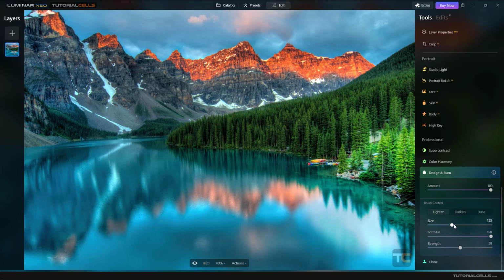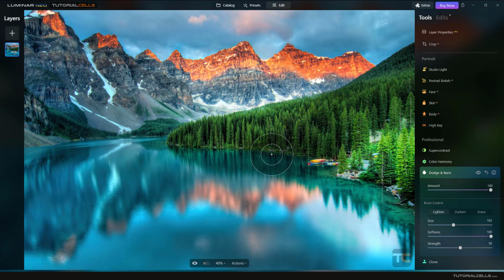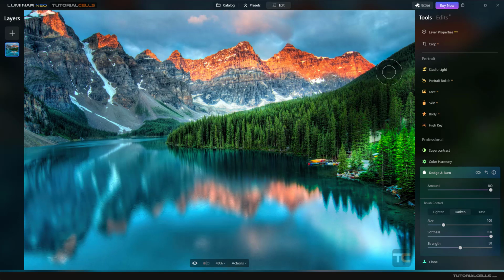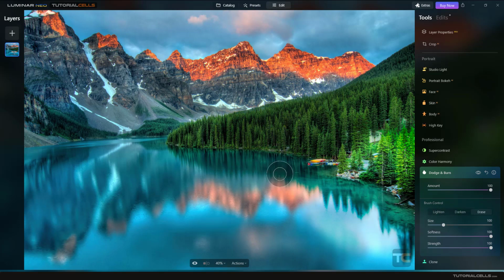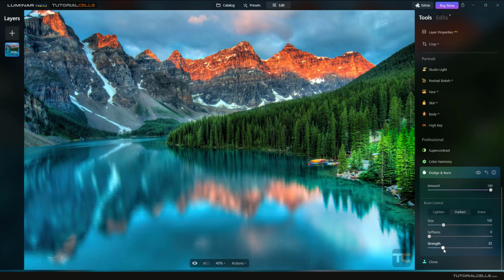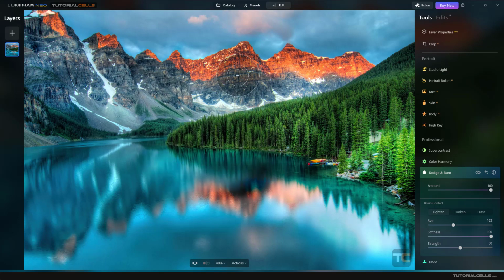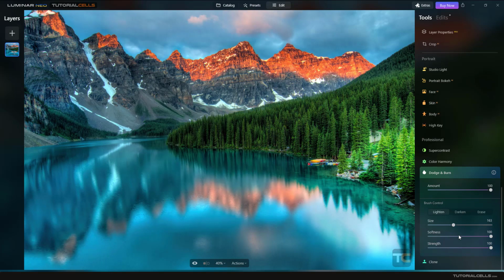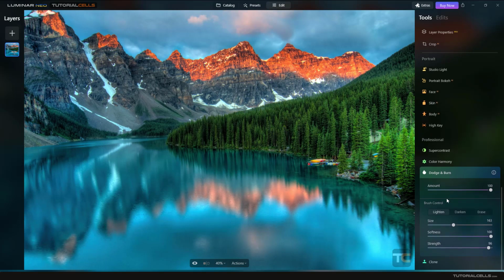0036. Dodge & Burn Tool in Luminar Neo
Dodge & Burn Tool